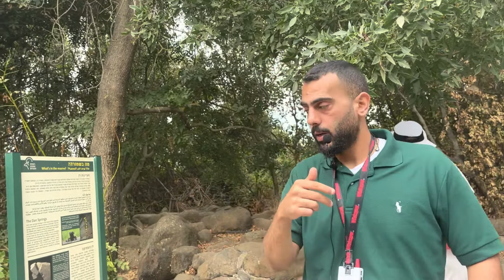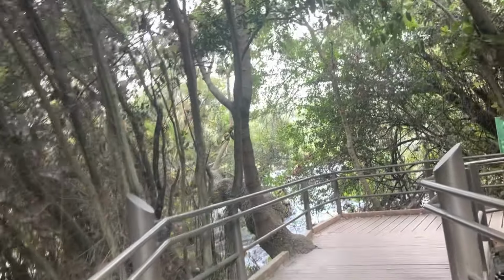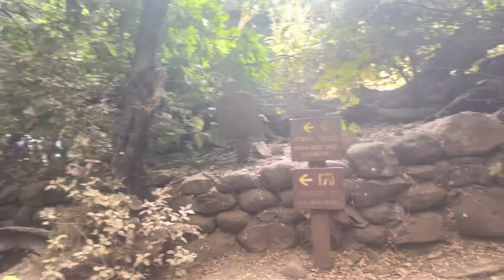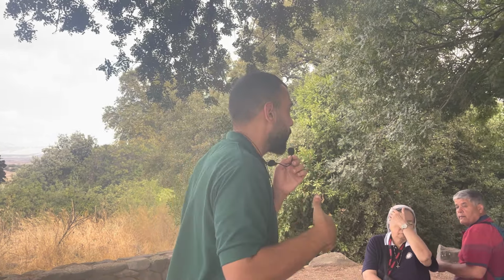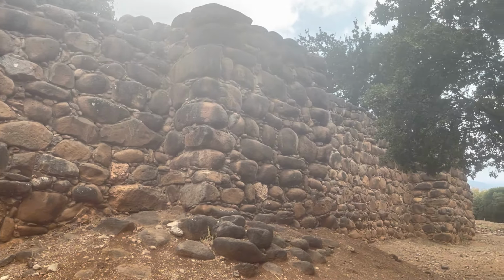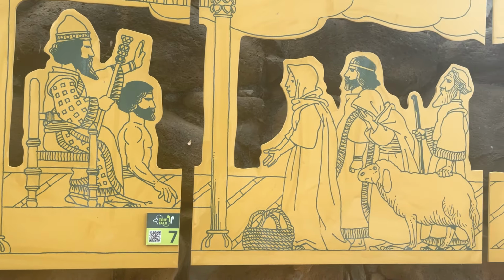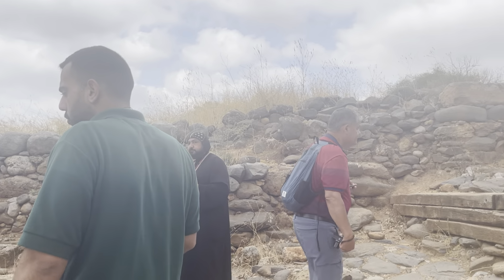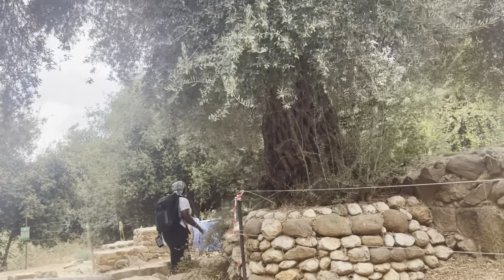TEL DAN SPRINGS: NORTHERN ISRAEL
The Hebrew Bible states that prior to its conquest by the tribe of Dan the site was known as Laish with variant spellings within the Books of Joshua, Judges and Isaiah.[2] In Joshua 19:47 it is called Leshem, which means "jewel". Isaiah 10:30 has the alternative name Laishah in a number of translations.

Rabbinic works, and writers like Philostorgius, Theodoret, Benjamin of Tudela and Samuel ben Samson, all incorrectly identified Dan or Laish, with Banias (Paneas).[6][7][8] Eusebius of Caesarea more accurately places Dan/Laish in the vicinity of Paneas at the fourth mile on the route to Tyre.